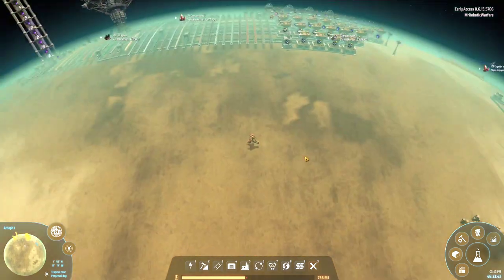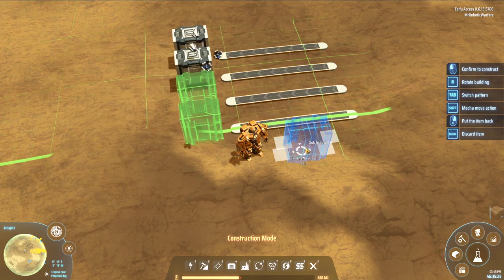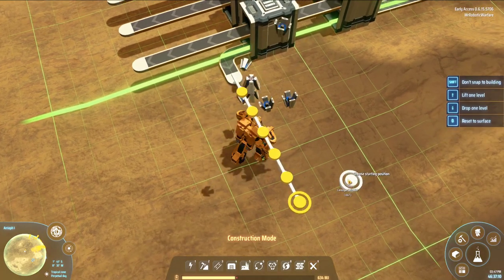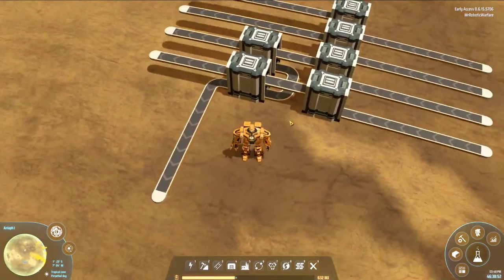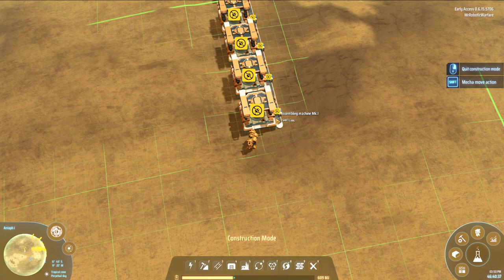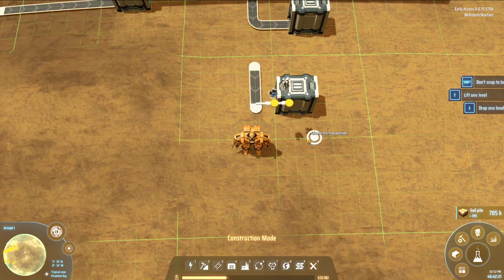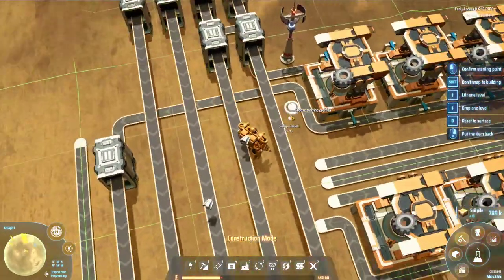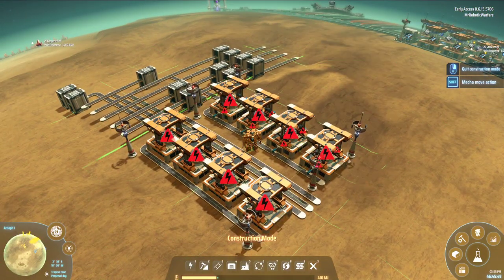Bus Tap & Production Line Tutorial || Dyson Sphere Program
Follow-up to my previous video regarding my Main Bus design and how I use it. Let me know if you have any questions!